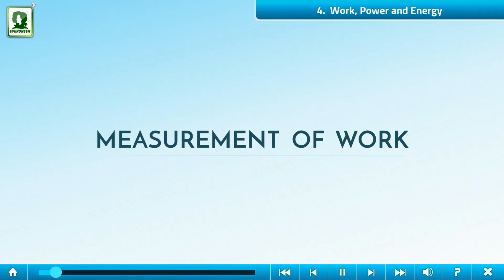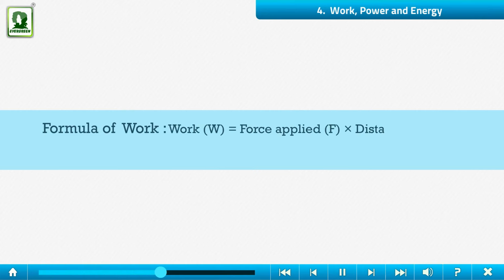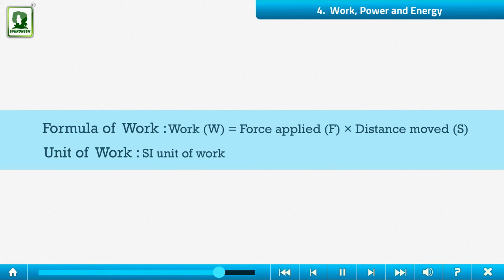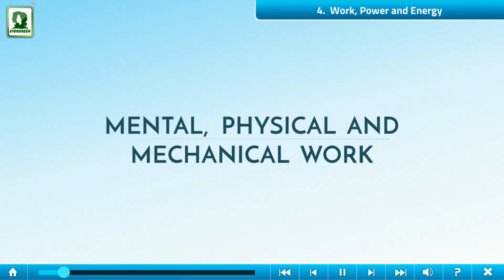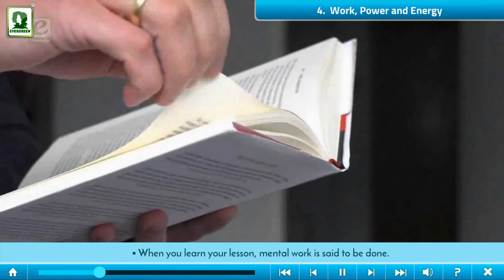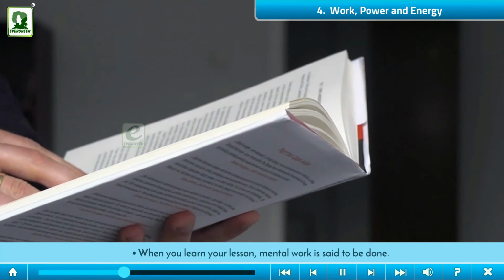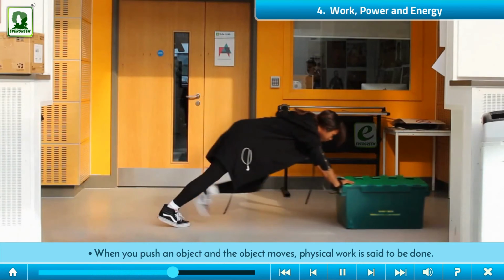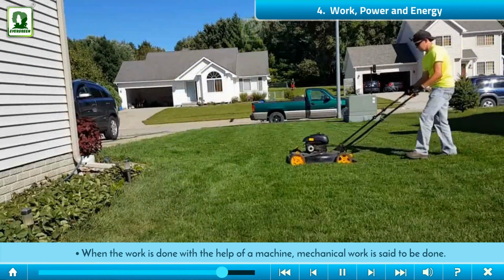EVERGREEN PUBLICATIONS NEPAL SCIENCE CLASS 6 - MULTIMEDIA DEMO